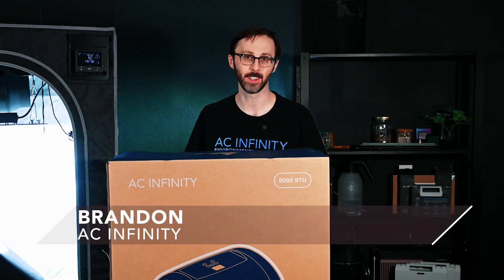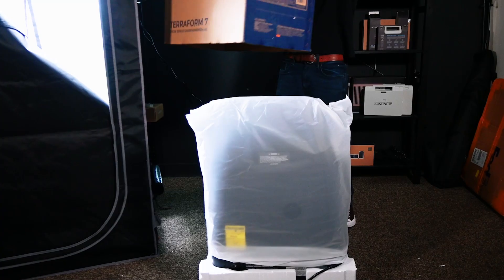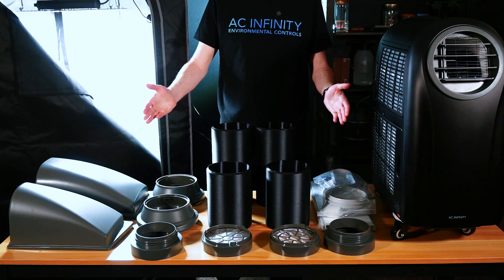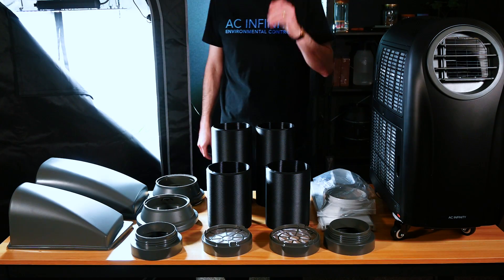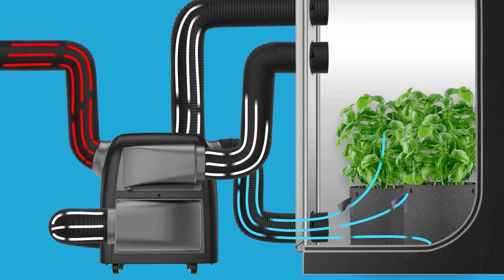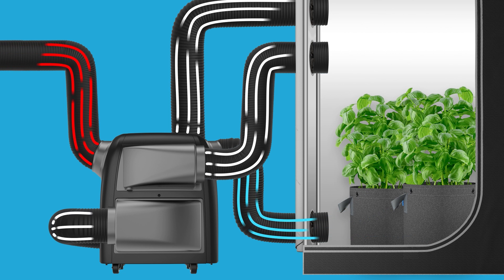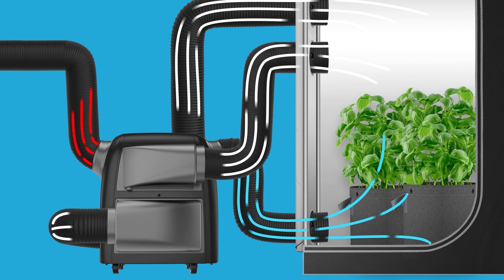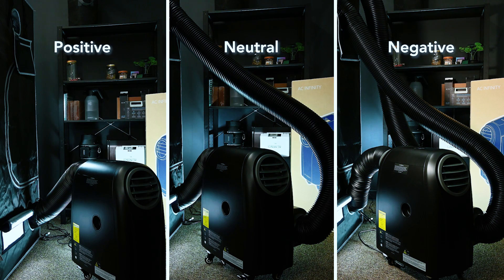The FIRST Air Conditioner for Grow Tents | TERRAFORM Series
🌱Introducing the TERRAFORM 7!🌱The first environmental control system for home growers with cooling, heating, drying, and circulating capabilities. Features a 4-way ducting build ensures optimal climate control. Manage it anywhere with the AC INFINITY APP on the UIS™ platform!